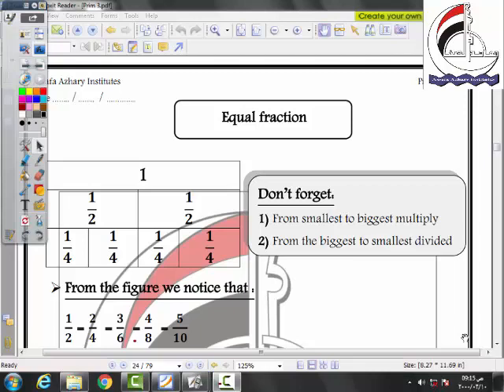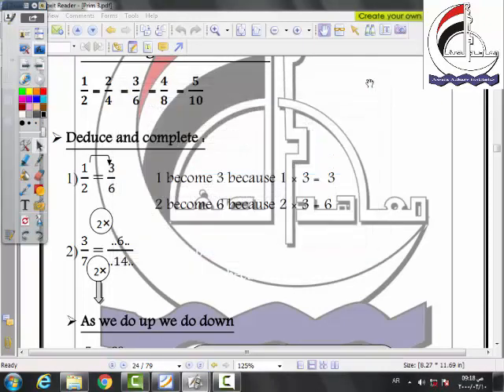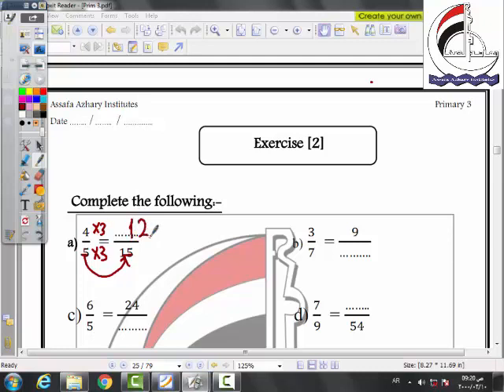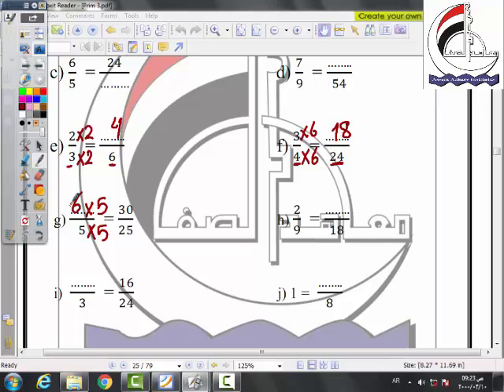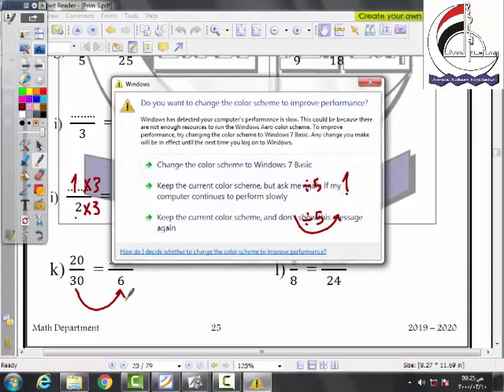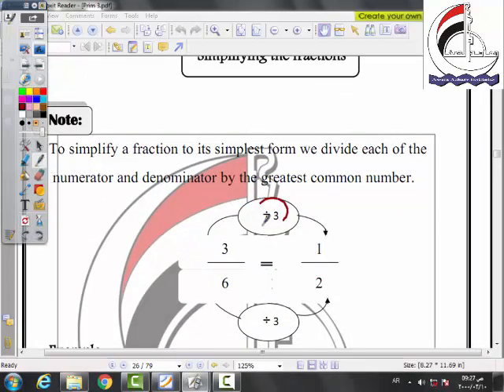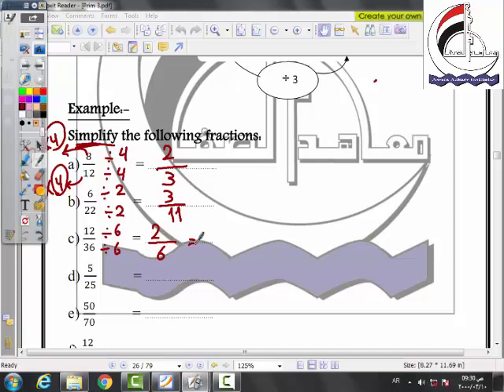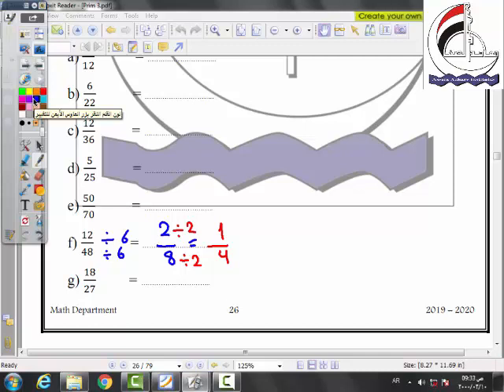Primary 3 .. " Equal fraction "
معهد الصفا الأزهري الخاص يقدم لأبنائنا الطلبة و الطالبات شرح مبسط لمادة الرياضيات و ذلك حرصاً منا
علي مصلحة الطالب و مساعدتة في فهم المادة خلال فترة الإيقاف المقررة من قبل رئاسة الوزراء

شرح ا/

♥️ معهد الصفا الأزهري الخاص .. معاً نحو مستقبل أفضل